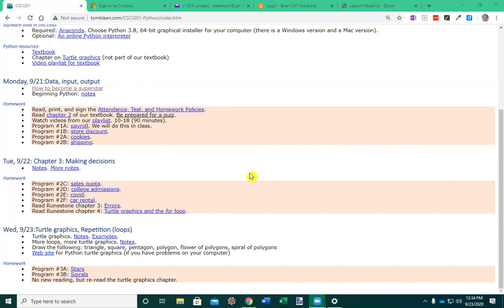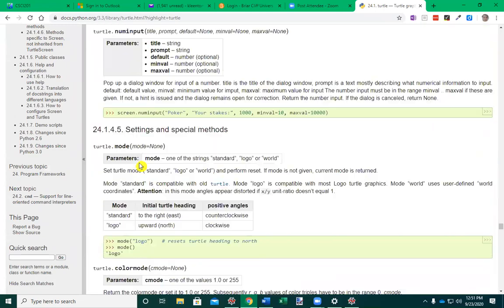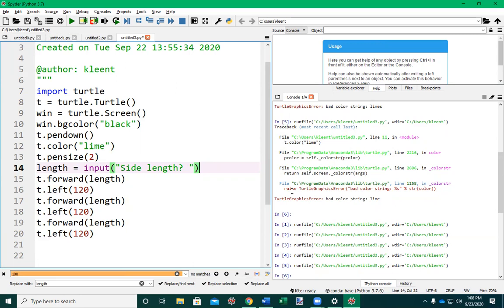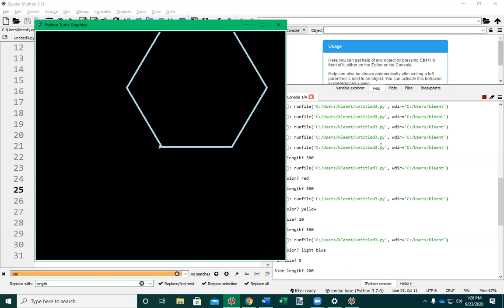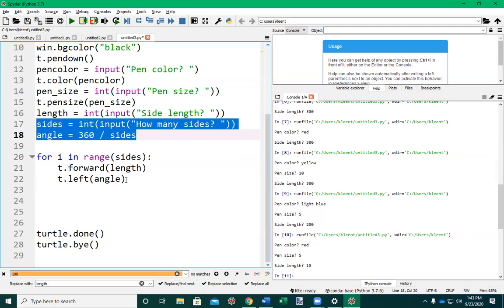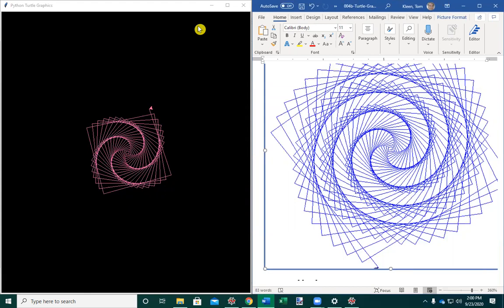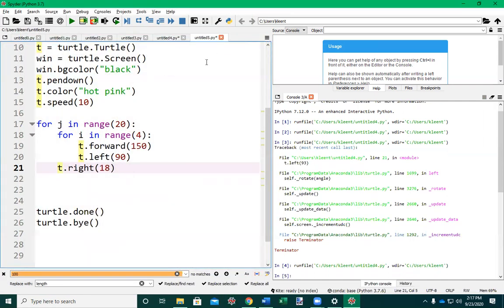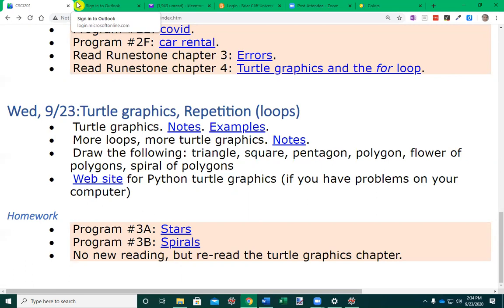CSCI201: Day #3, 9/23/2020. Turtle graphics, For loops